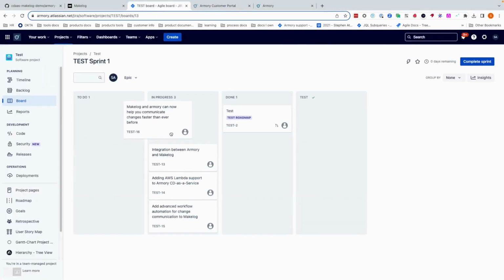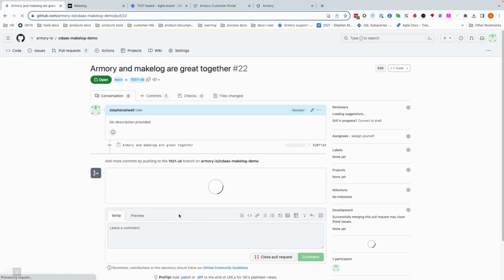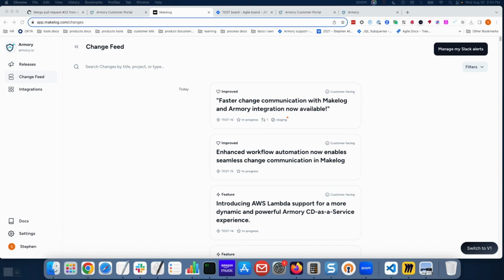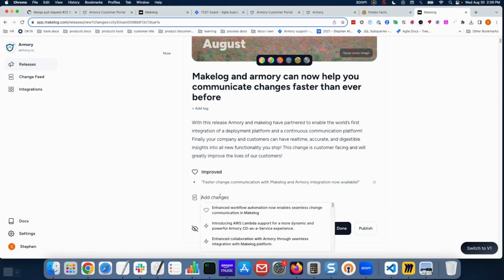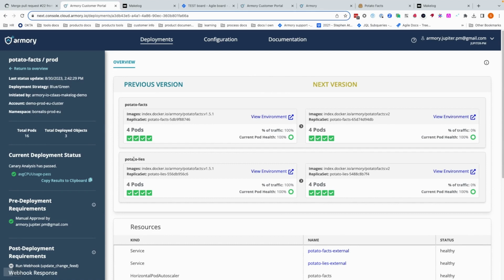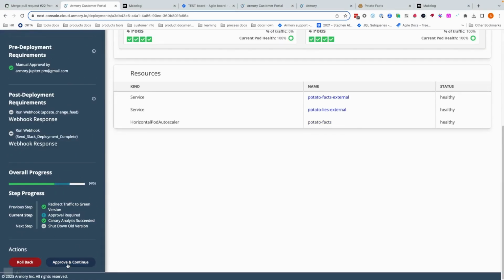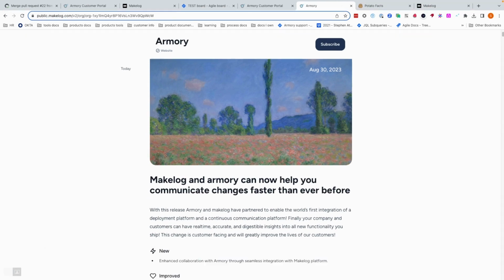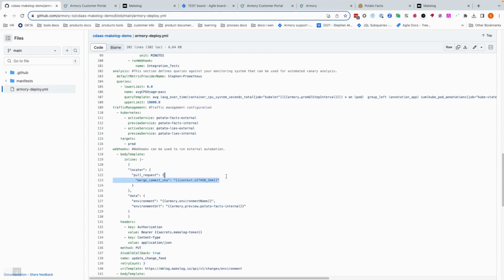Continuous Deployment with Continuous Communication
Create your free account for CD-as-a-Service and Makelog, and follow this demo to see step-by-step instructions on setting up your connections.